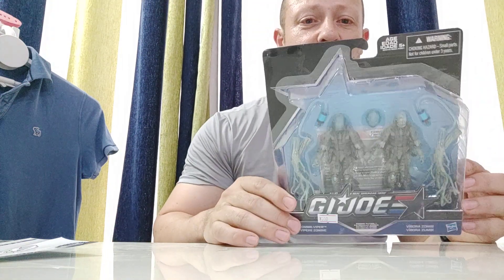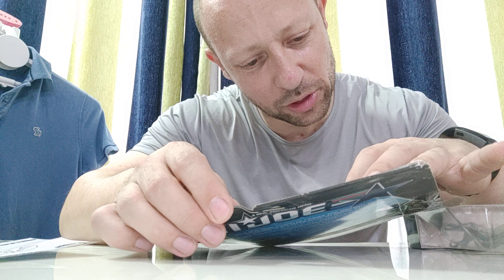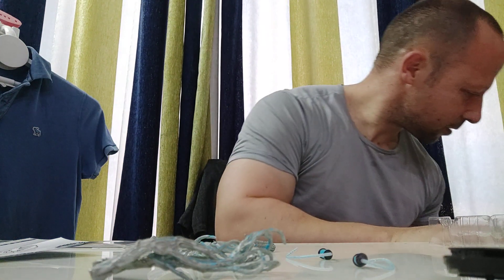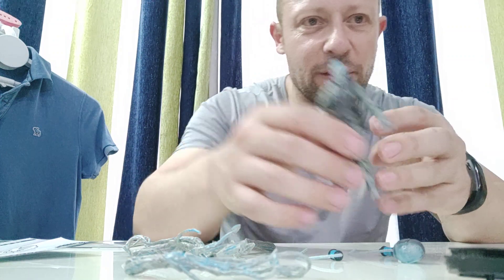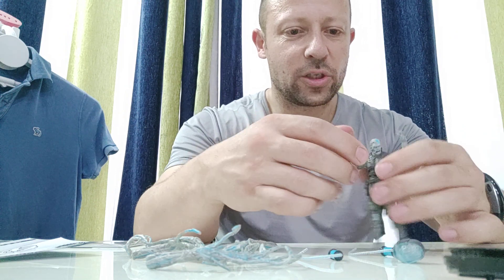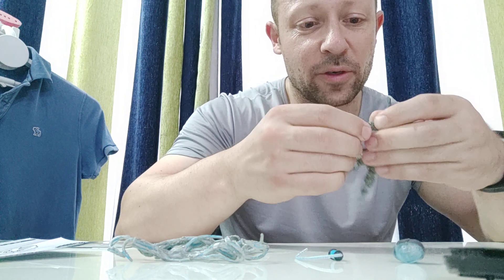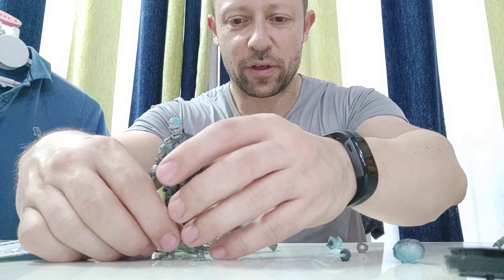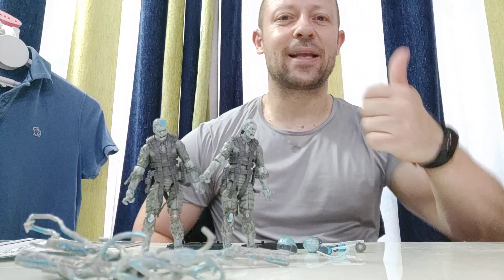G I Joe Zombie Vipers review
Review of G.I. Joe zombie Vipers 2 pack - a great addition to any 1:18 scale 'verse.  Available on ebay